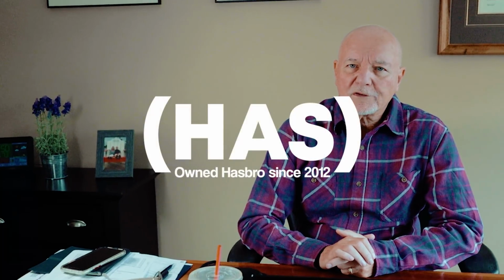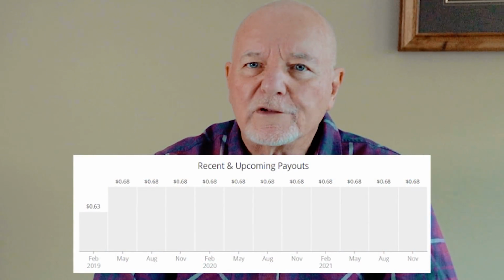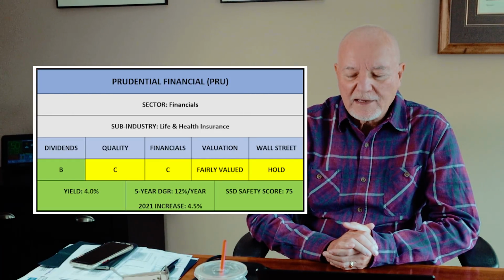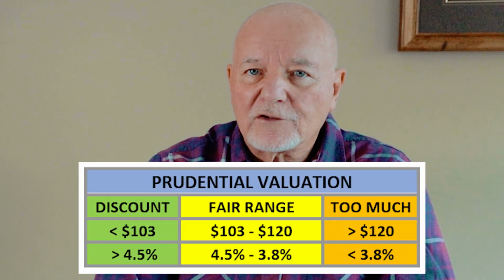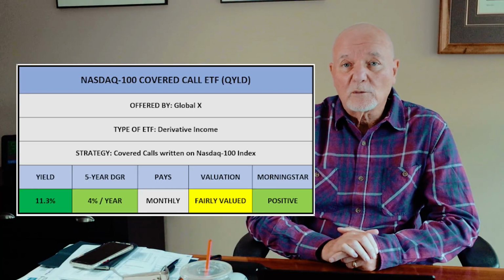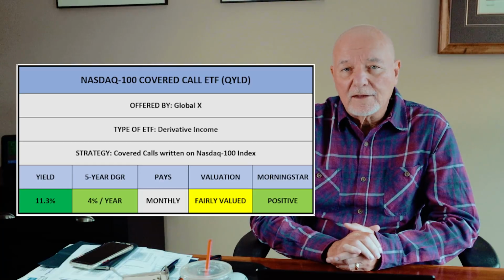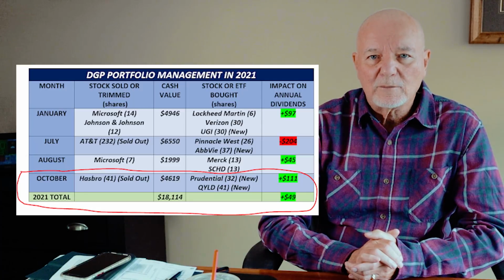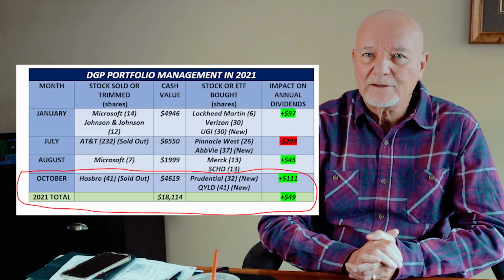11.3% Yield, Pays Monthly: Why I JUST Sold HASBRO and Replaced it with QYLD and ???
I have run my public real-money Dividend Growth Portfolio (DGP) since 2008. While it’s generally a buy-and-hold enterprise with little turnover, the DGP is not a passive buy-and-ignore portfolio. The best moniker for it is buy-and-monitor.

This year has been unusual. Circumstances have led me to make more adjustments in the portfolio than normal, including selling completely out of two companies.

January: Trimmed Microsoft (MSFT) and Johnson & Johnson (JNJ)
July: Sold out of AT&T (T)
Trimmed Microsoft again
Just now: Sold out of Hasbro (HAS)

Altogether in 2021, I’ve turned over $18,114 value in the portfolio, or about 12% of the average portfolio value. For an operation that sometimes goes a year without any turnover, this is highly unusual.

The final move listed above is the subject of this article. I decided to sell out of Hasbro (HAS) and replace it with two new positions for the portfolio: The insurance giant Prudential (PRU) and the high-yield ETF QYLD.

Why Sell Hasbro?

I owned Hasbro since 2012. I made a single purchase then and never added to it. That position more than doubled in value, not counting the dividends that the company paid me over the years.

But in the past few years, Hasbro’s fortunes changed, for both fundamental reasons and because of Covid.

The most noticeable change for a dividend-growth investor like me was that Hasbro froze its dividend. Its last increase was in 2019. In the following chart, you can see that Hasbro has now made 10 straight payments at the same amount, and it has announced its eleventh with no increase to be paid in November.

Why Buy Prudential?

Prudential Financial (PRU) was my Dividend Growth Stock of the Month in July.

Here it is summed up:

Things that I like about Prudential are:

High yield at 4.0%

High dividend growth rate, which was 16% per year for the prior 5 years, before dropping to 5% this year. I compute the new 5-year DGR at 12% per year.

Good dividend safety score (75 /100) from Simply Safe Dividends.

Solid, sustainable, profitable business, with investment-grade quality and financial ratings from independent analysts to go along with an A-level credit rating from S&P.

Why Buy QYLD?

The NASDAQ-100 Covered Call ETF (QYLD) was my Dividend Growth Stock of the Month for October.

QYLD is not actually a stock, it’s an ETF. And it’s not a dividend-growth ETF either. Most of its stocks don’t even pay dividends.

What QYLD is, is an income generator. It generates a high yield – 11.3% currently – by writing (which means selling) covered calls on the tech-heavy Nasdaq-100 index.

So overall, QYLD’s dividends don’t grow much, but they’re large.

Why would I add such an animal – high-yield, no-growth — to my dividend-growth portfolio?

Because copious dividends from an income generator like QYLD can be reinvested back into conventional dividend-growth stocks. That, in turn, grows the portfolio’s overall dividend stream by adding more shares of dividend-paying stocks.

By buying conventional dividend-growth stocks using QYLD’s high yield, I can improve the portfolio’s quality, dividend safety, dividend growth rate, and other attractive characteristics.

That’s how I intend to use QYLD.